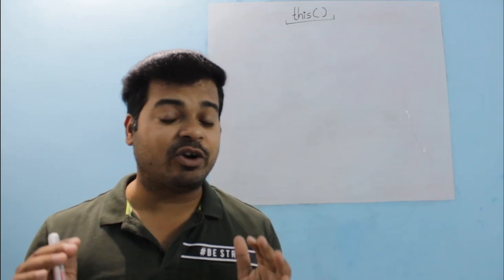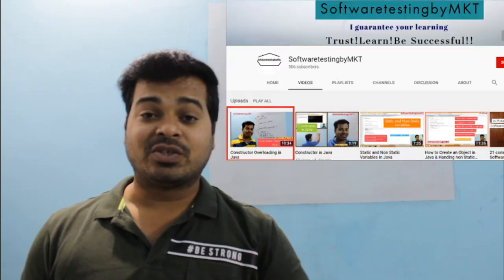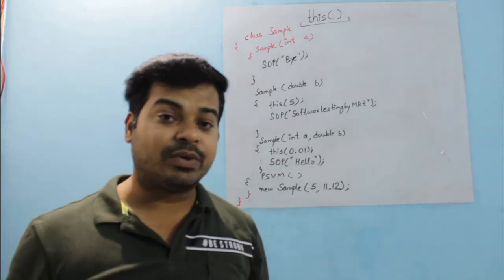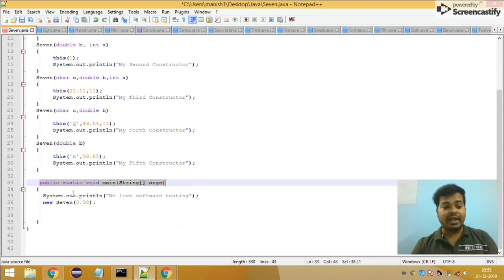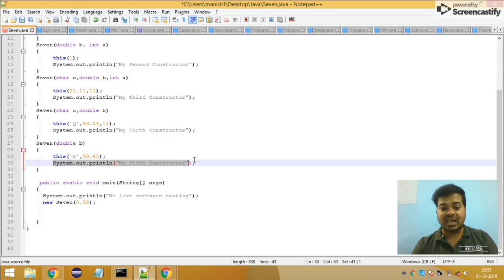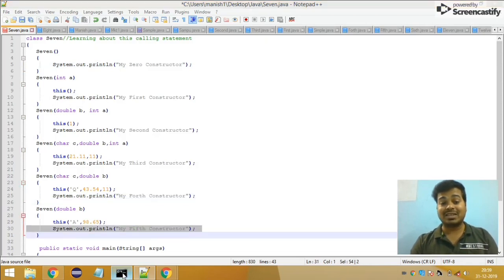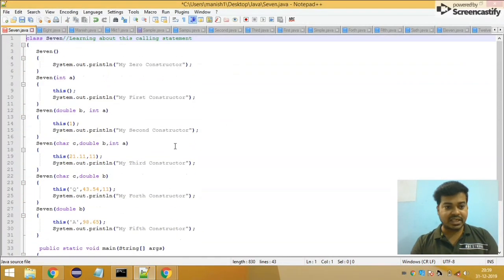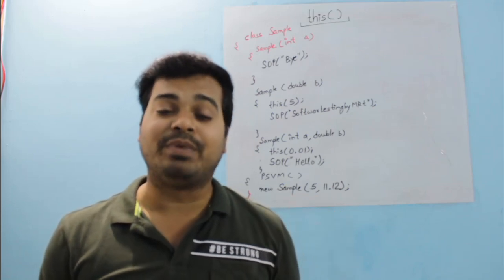This calling statement in Java or this()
#51, In this video I have explained about this() or this calling statement in java.